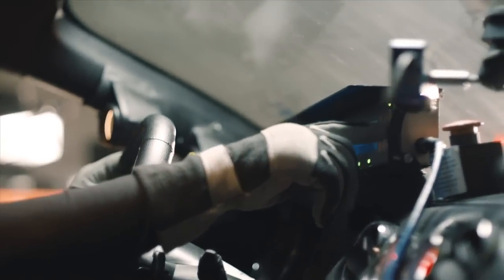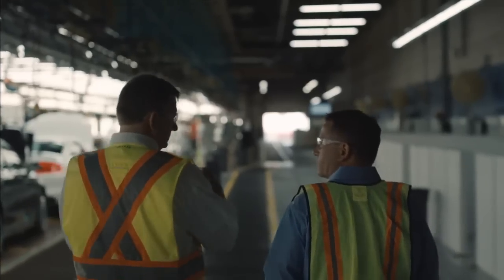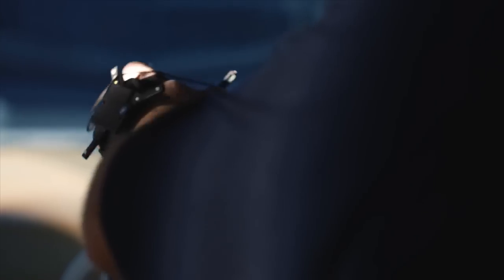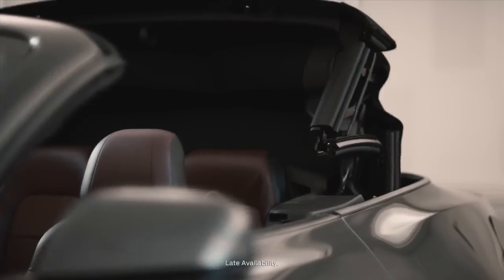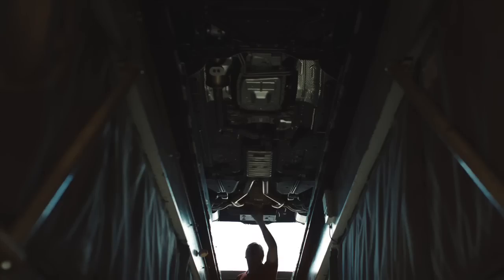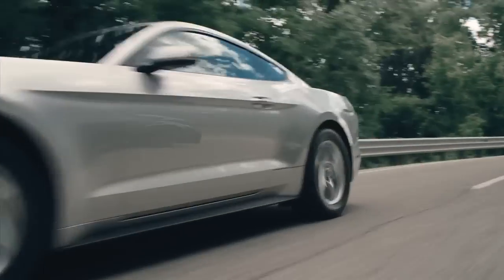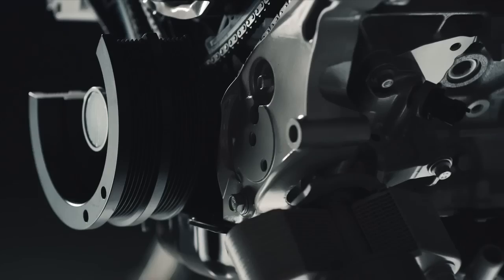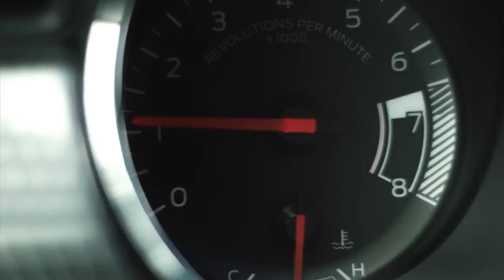Engineering the 2016 Mustang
A great deal of advanced engineering goes into the making of an icon. Watch the testing and development phase of the 2015 Mustang behind closed doors.